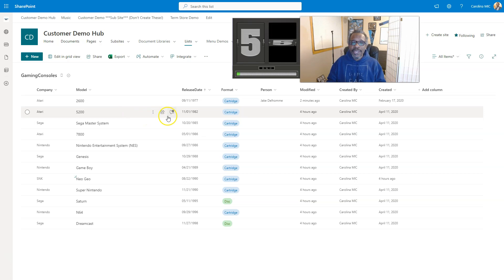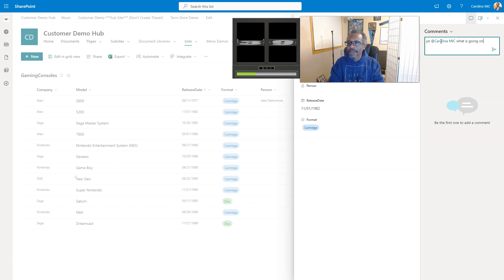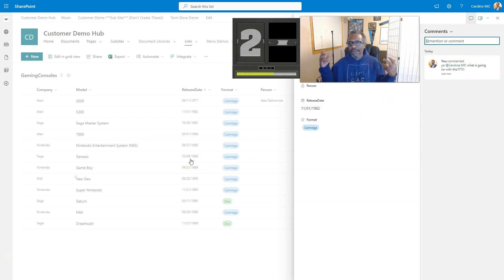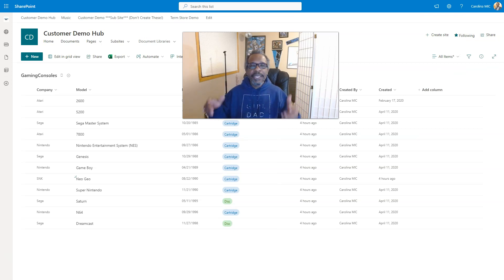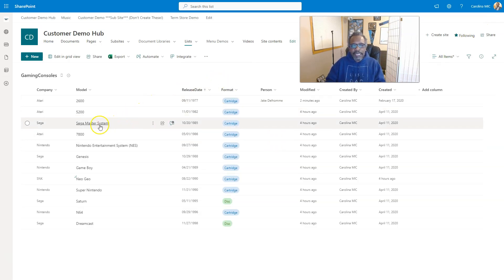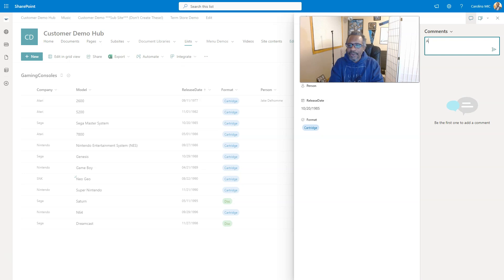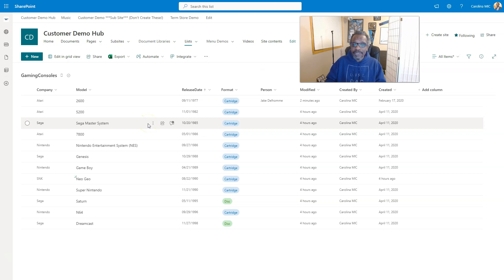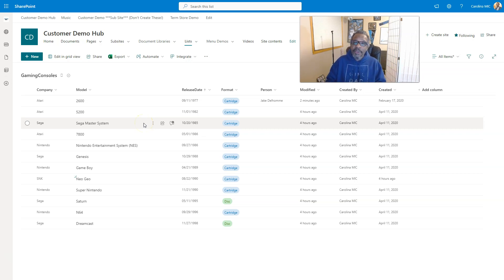Add Comments to SharePoint List Items: Enhance Collaboration Effortlessly!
Learn how to add comments directly to SharePoint list items to improve team collaboration and keep feedback organized. In this quick tutorial, I'll show you how to enable and use comments on list items, making it easy for your team to share insights and updates right where they’re needed. Perfect for project tracking, task management, and document reviews!

📌 Timestamps:
00:00 – Introduction
00:27 – 60-second overview of How To Create A Flexible Site Structure
01:11 – Detailed step-by-step guide
02:31 – Outro